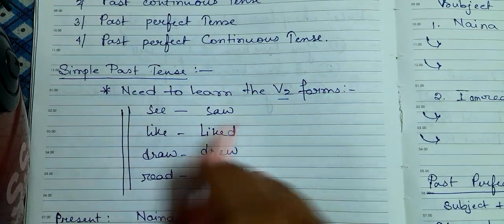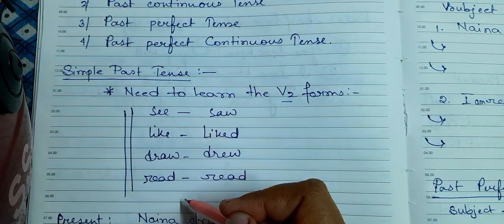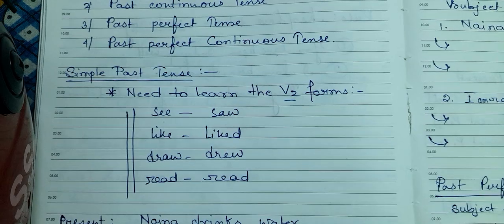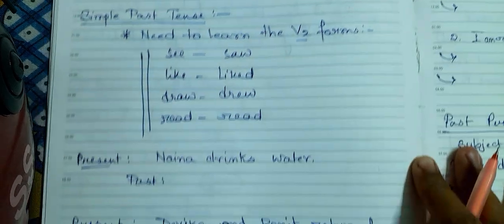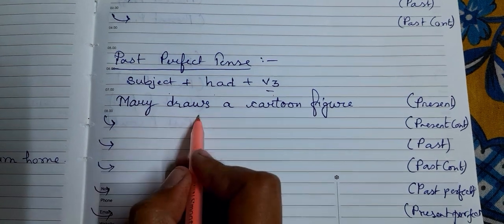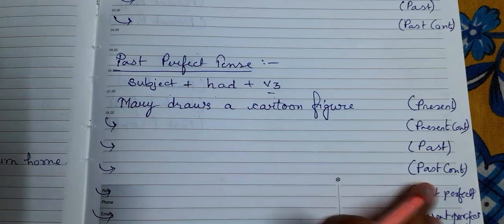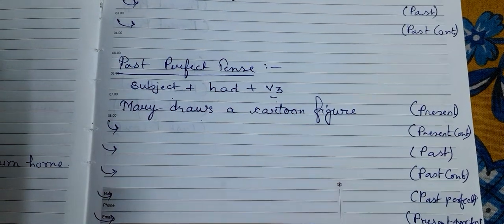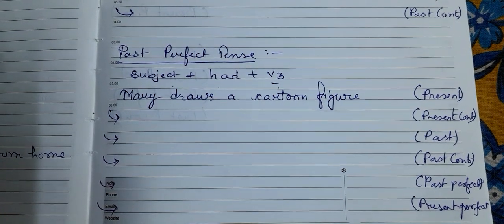PAST TENSE AND ITS SUBDIVISIONS EXPLAINED IN DETAILS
In this video you will find the easiest explanation on how to make formulae and solve the tenses easily.